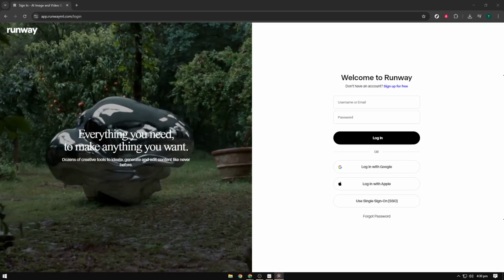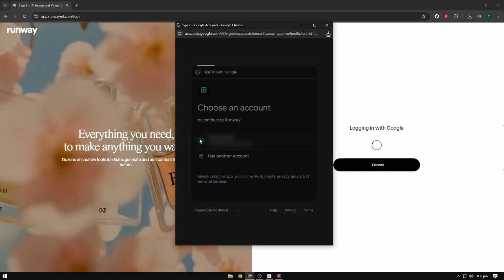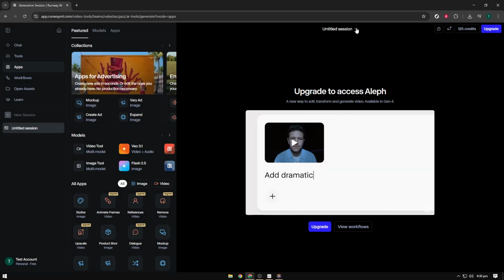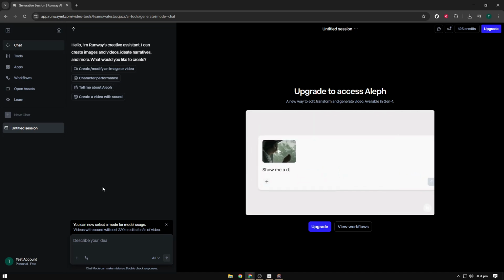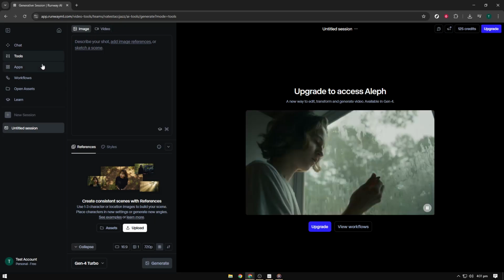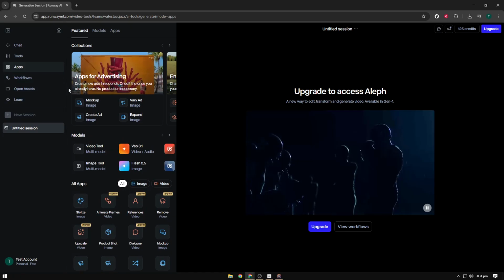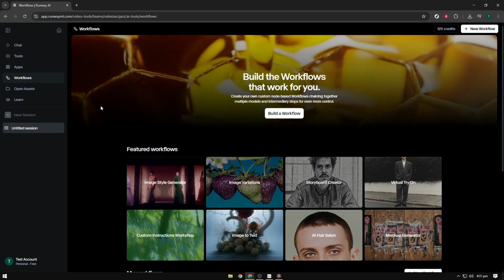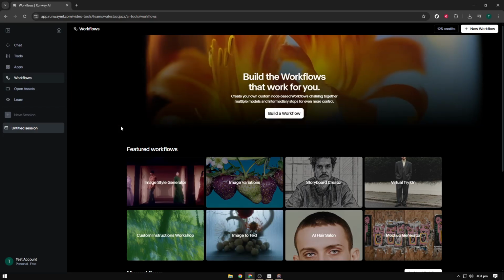How To Use Runway ML (Quick Guide)